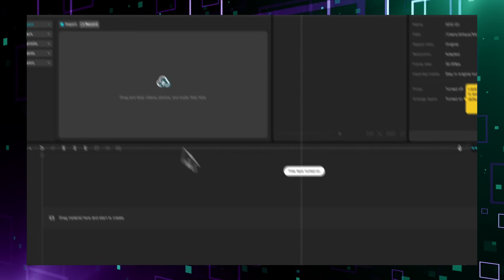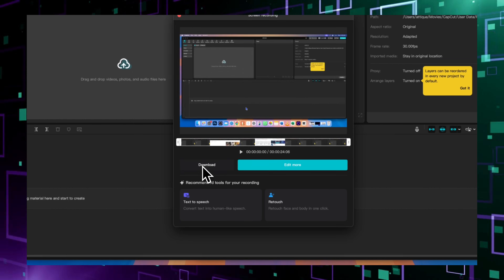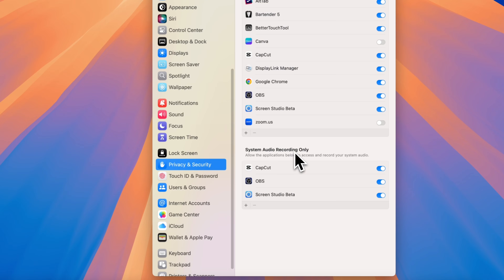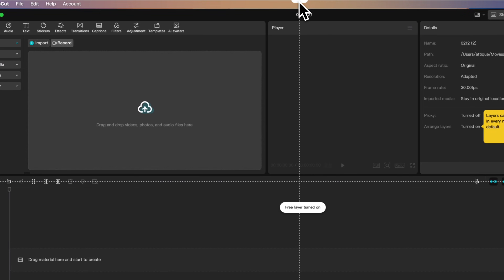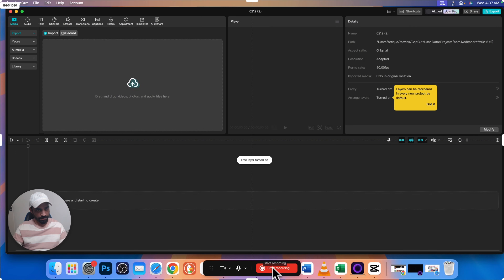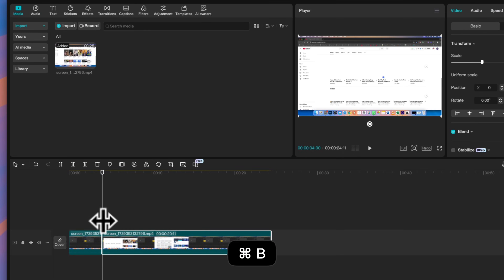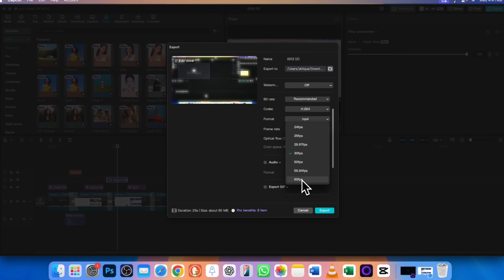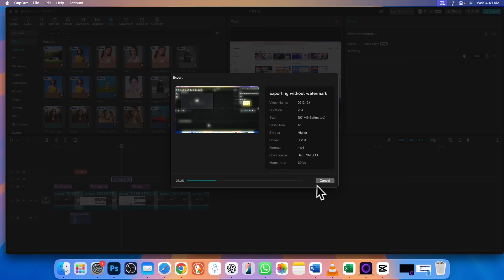CapCut Now Has SCREEN RECORDING! Here’s How It Works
🚨 Screen Recordings in CapCut Screen Recorder made easy. CapCut just introduced a built-in screen recorder, and it’s a game-changer! In this video, I’ll show you how to use CapCut’s new screen recording feature step by step. This feature is perfect for YouTubers, gamers, and anyone who needs free screen recording software. You can now Screen Record right within CapCut in CapCut's latest update. It's super easy to use. No matter what type of screen recording you’re doing—be it gaming, tutorials, or anything else—the new CapCut screen recording feature is your ultimate go-to!

CapCut 5.7.0 Beta 7 (Beta 6 too) has just dropped this game-changing feature—a built-in screen recorder! No need for third-party screen recording software anymore.

🔍 What you’ll learn in this video:
✅ How to set up CapCut’s screen recorder on Mac & Windows
✅ How to customize your recording settings (audio, camera, pause/resume)
✅ How to record, edit, and export—all within CapCut!
✅ Tips to improve the quality of your videos with professional editing tools

📌 Steps covered in the CapCut screen recorder video:
 1. Mac Setup for capcut screen recording: Important system permissions
 2. Accessing the capcut Screen Recorder
 3. Customizing capcut Settings for screen recording: Audio, camera, and more
 4. Recording Your Screen: Capture with ease
 5. Editing Inside CapCut: Add effects, trim, text, and more
 6. Exporting Your Video: Settings for the best quality

This feature is still in beta, so be on the lookout for future updates! 😎